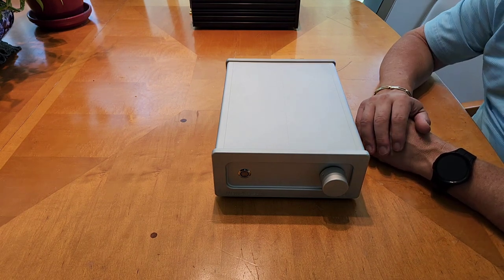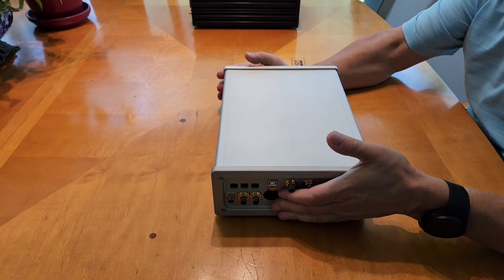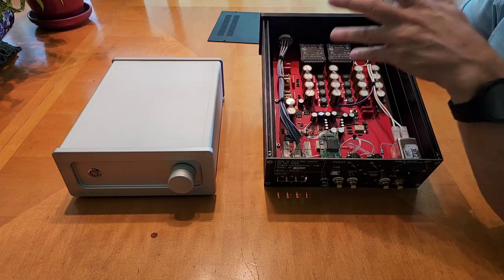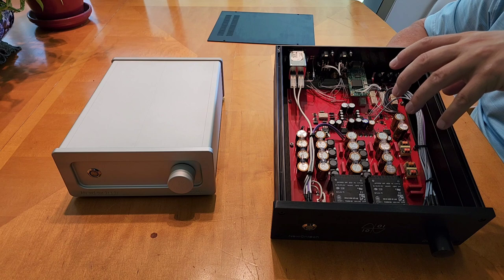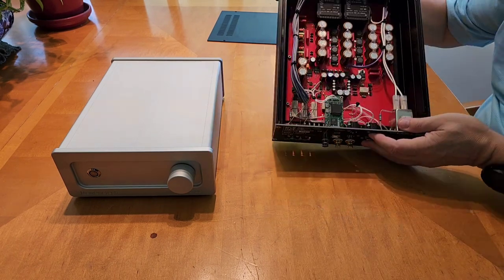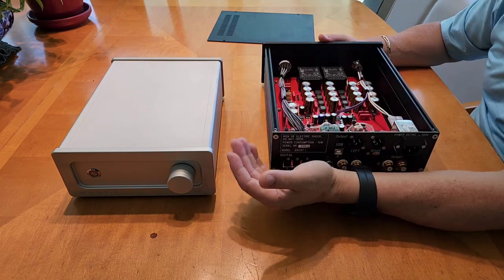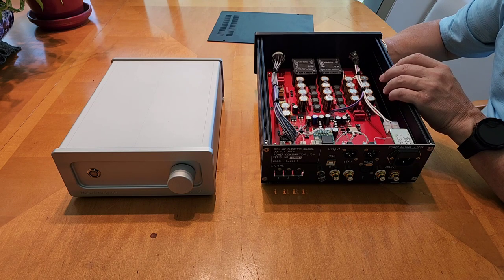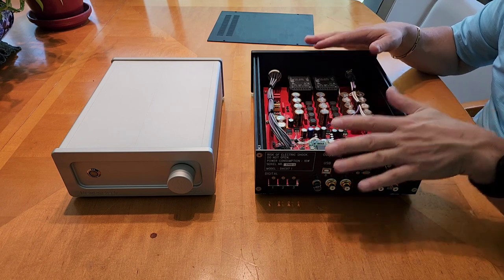Unveiling the Best Sleeper Audio DAC: Danish Excellence!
Here it is, for the HiFi tribe..

The New OnTech DAC 07 made in Denmark.
Total sleeper DAC punching WAY above its price point.
100% money back satisfaction guarantee.

I will keep bringing you value products that give you the best performance at each price point !

Best Wishes !!

Mikey